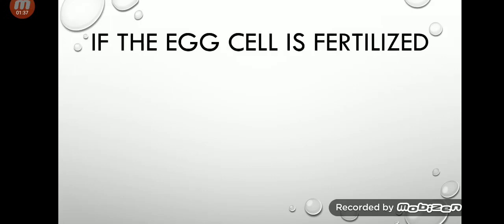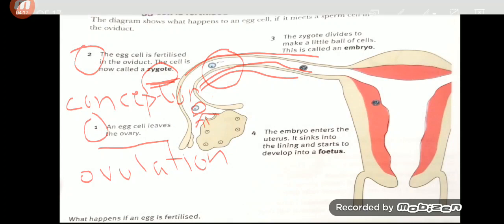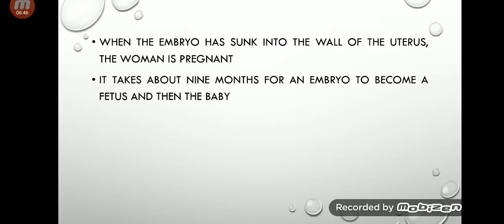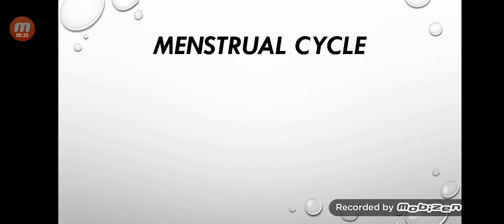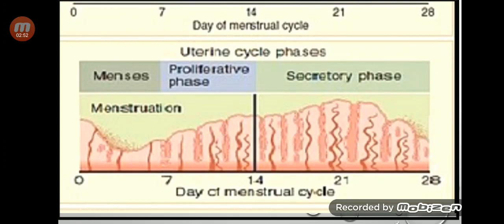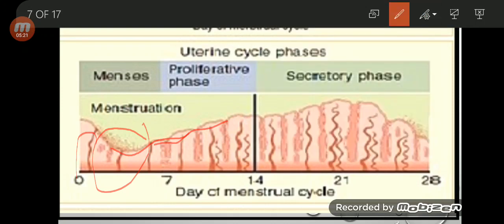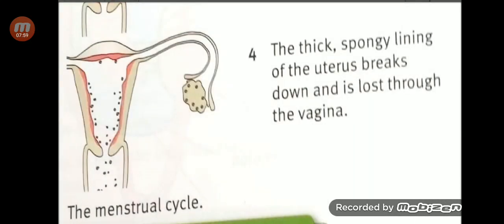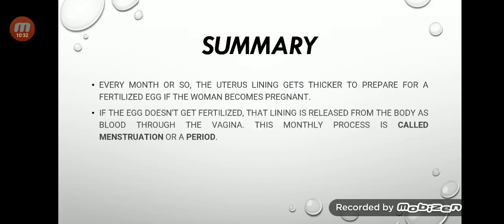Abha International School 🎓Grade 8🎓 Menstrual cycle